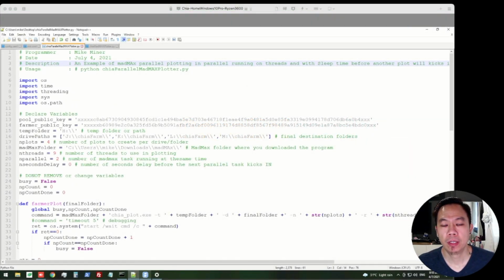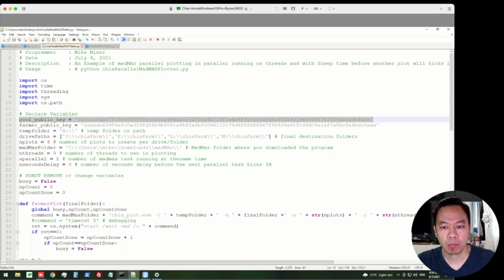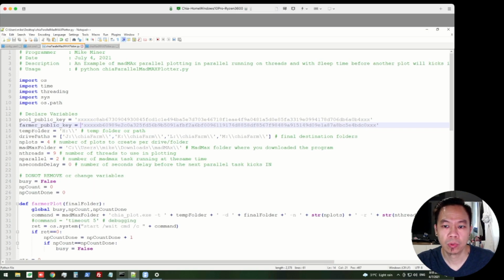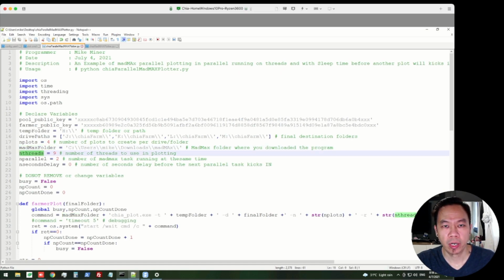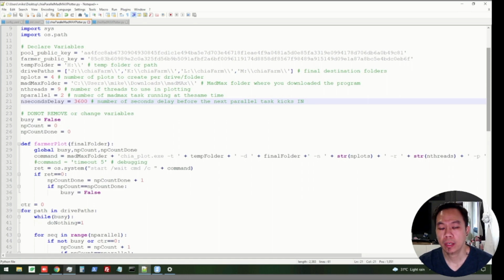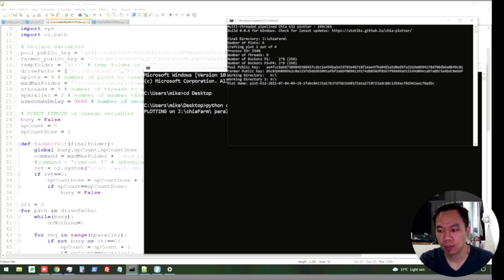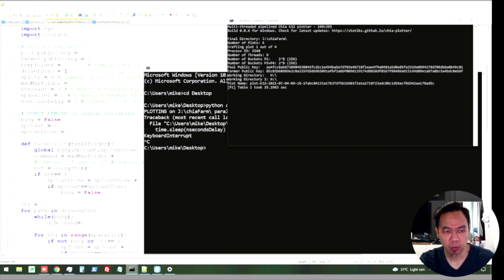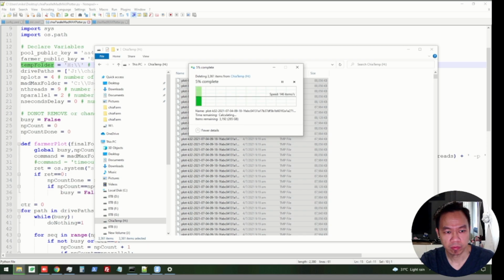Parallel run madMAX using python code Part 2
Chia Command line / steps in getting the farmer public and pool public key
1. Open up Powershell
2. cd C:\Users\"Username"\AppData\Local\chia-blockchain\"app-1.1.5-Your-Chia-blockchain-version"\resources\app.asar.unpacked\daemon
3. .\chia.exe keys show
4. Then you can copy paste the Pool public key and the Farmer public key